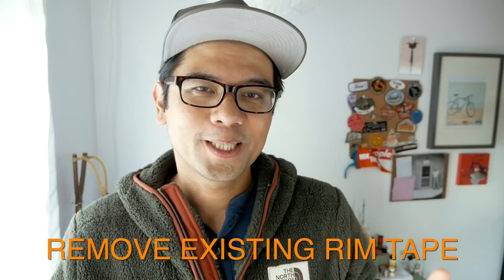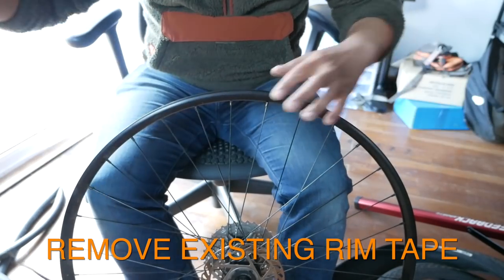How NOT To Go Tubeless - 6 Things I Wish I knew Before Going Tubeless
We recently converted several of our bikes to tubeless tires and it was NOT easy.  I made a lot of mistakes along the way and wasted a lot of tape.  This is what I learned in the process.  Hopefully it will make your conversion process easier.

Camera Gear used in description below
Main Camera
B-Roll Camera
Most used lenses:
Shotgun Mic
Travel / Vlogging Camera
Ride Camera
Interview Mic
Wireless Receiver and Transmitter
Gimbal video is about Ren Cycles